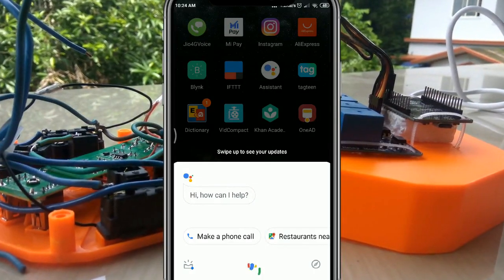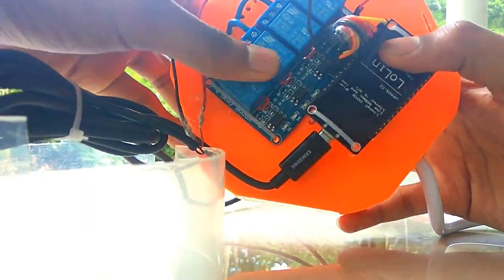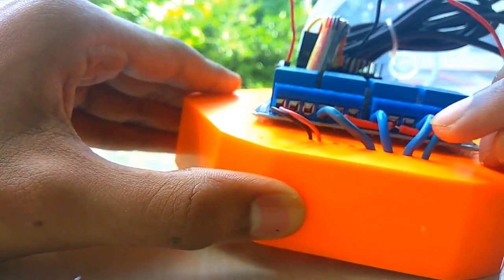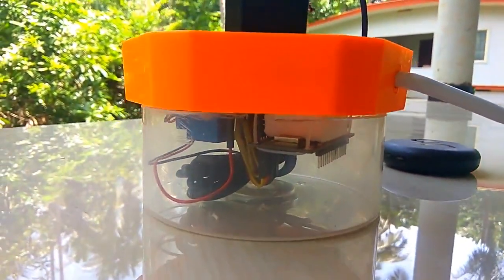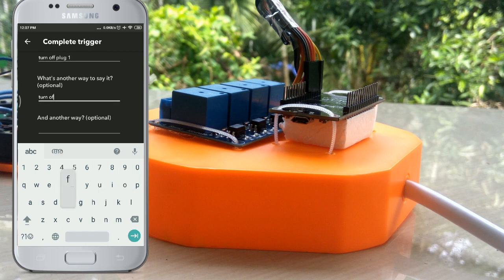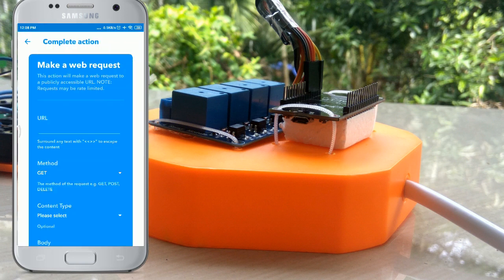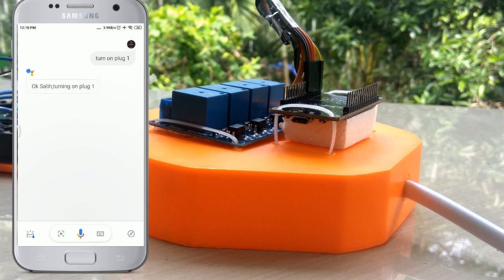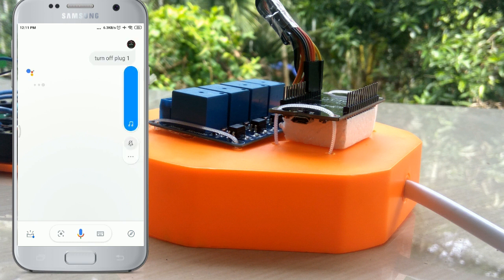Make Your Home Smart By voice "Ok Google"(Malayalam)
Controlling Appliances through Google Assistant | ESP8266 projects | IoT projects | Home Automation

your toke id eg:e0eb993. )/update/(pin number)